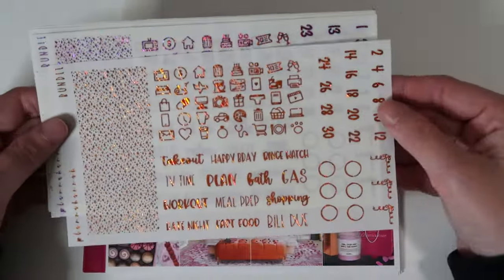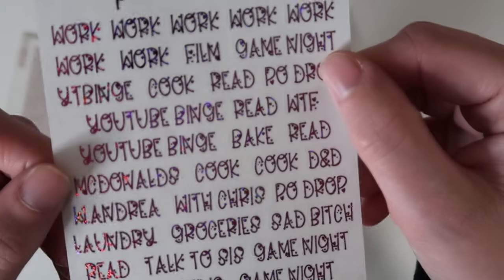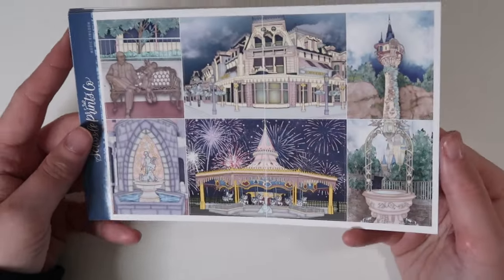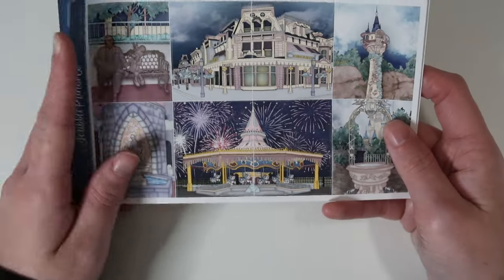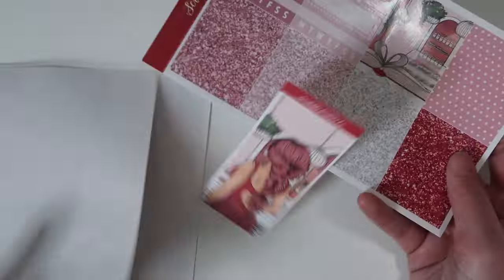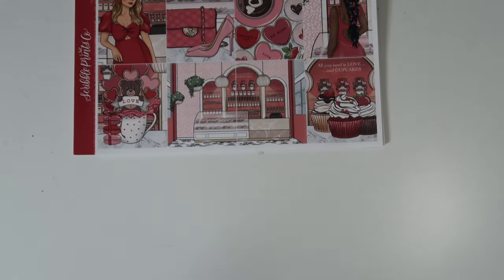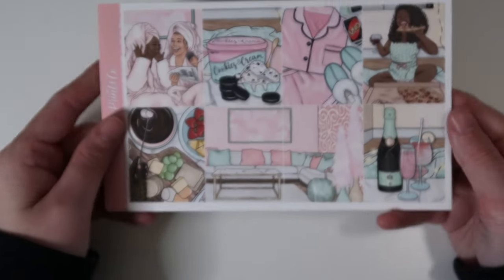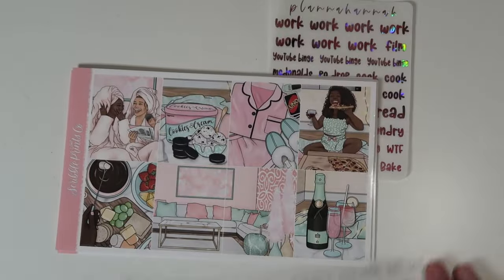February Kit + Foil Lineup | Plannahannah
Amazon Wishlist